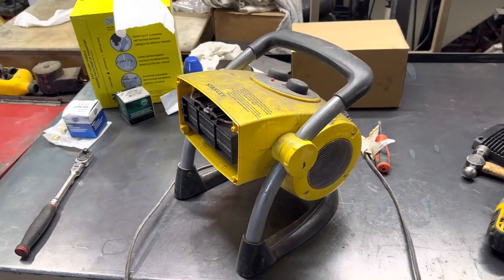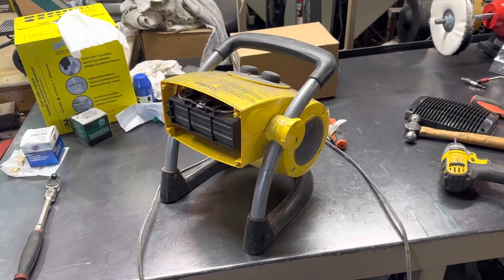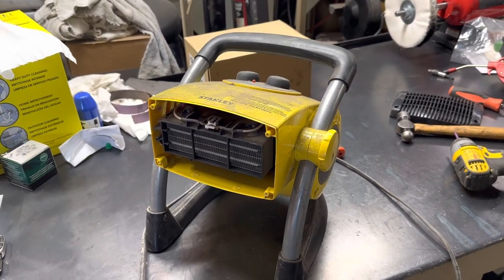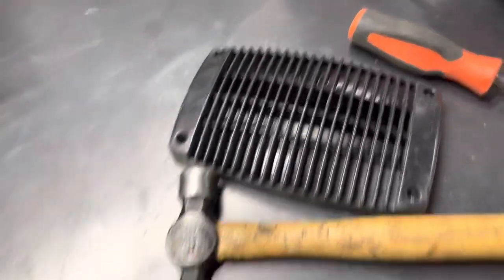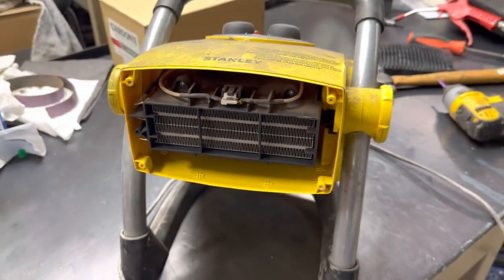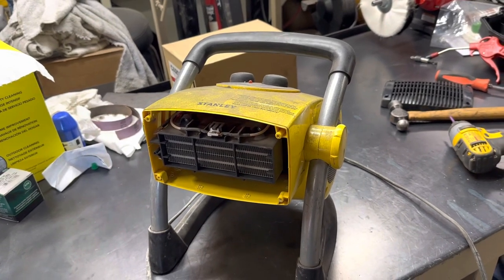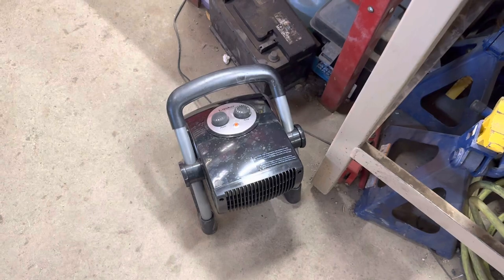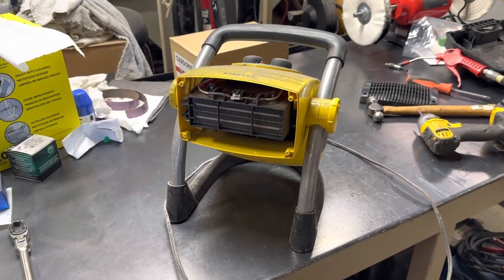Stanley Lasko ceramic heater no heat no air